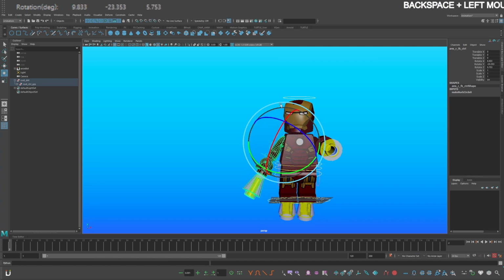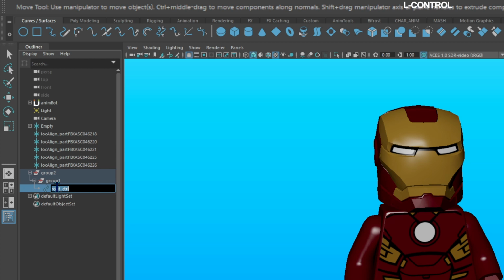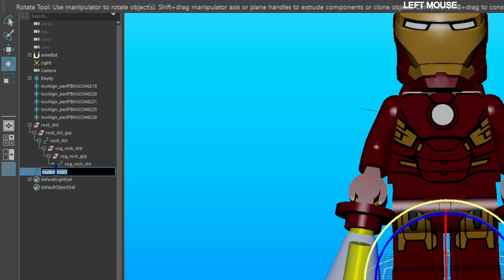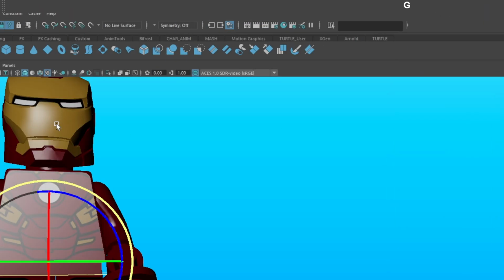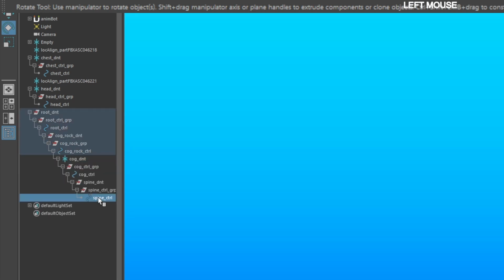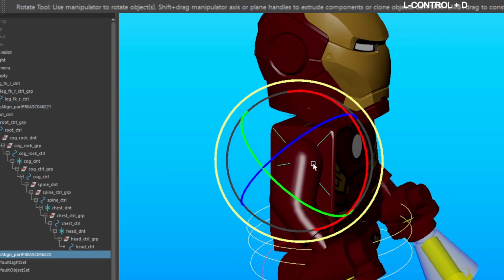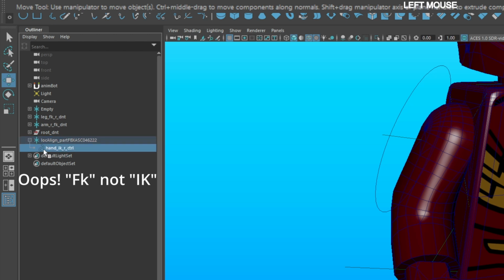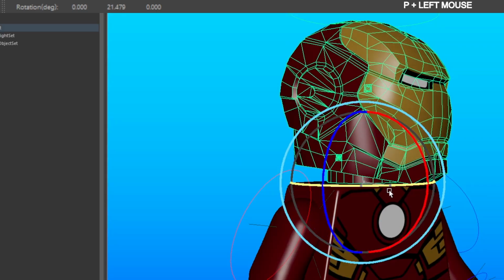How to make a simple fk Lego rig | That can be upgraded with animBot temp controls | Maya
Here is how to make a simple FK rig for your 3D Animated brickfilm.

How to start learning animation? Here are books on the fundamentals of animation.
The Animator's Survival Kit
The Illusion of Life, Disney Animation
The Nine Old Men

Self-mastery books.
Deep Work
So Good They Can't Ignore You
How to Become a Straight-A Student
How to Win Friends & Influence People

My setup. Tools that may be helpful to you.
Monitor Arm
80 keys x-keys (extra hotkeys!)
Wacom Pro Pen 3D
Wacom Cintiq Pro 16👇
Better because it is VESA mountable
Dell Precision 7720
LG UltraWide, but white
Sony noise-canceling headphones